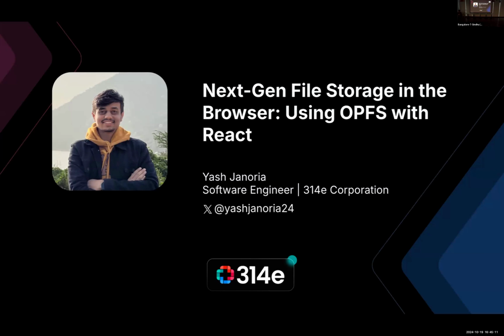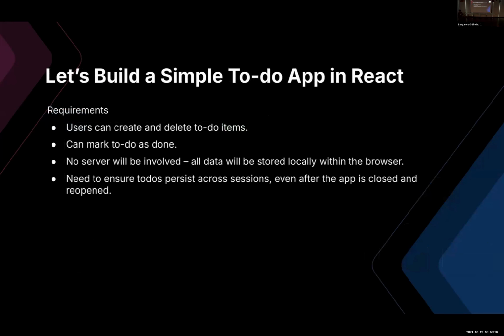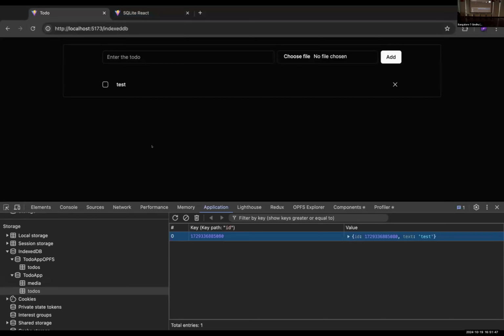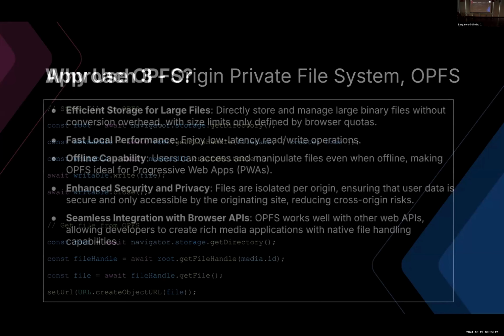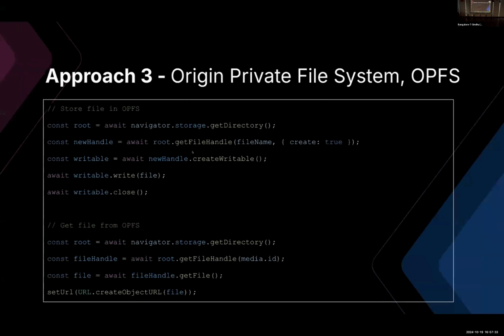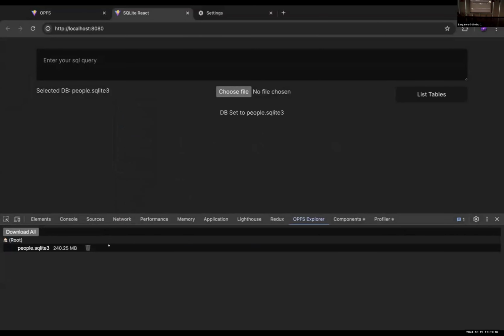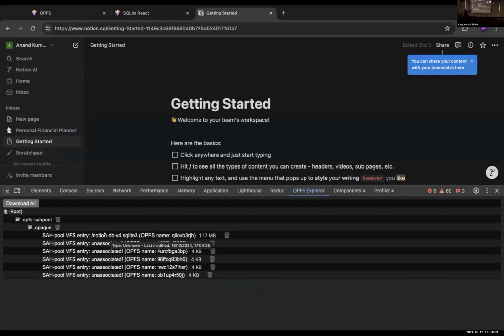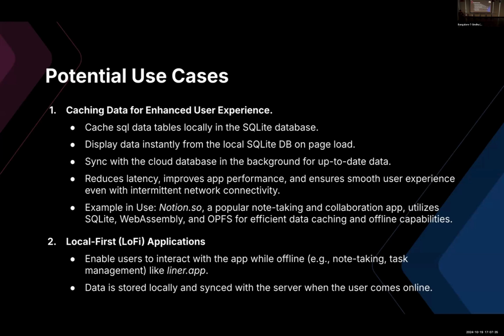Next-Gen File Storage in the Browser: Using OPFS with React by Yash Janoria